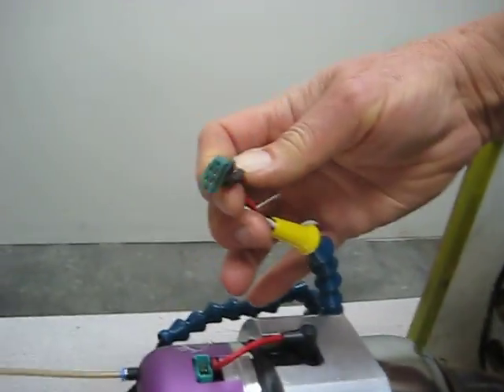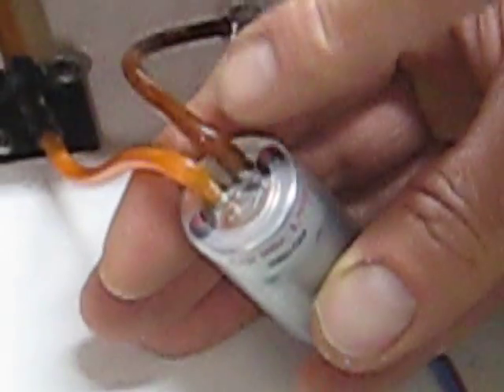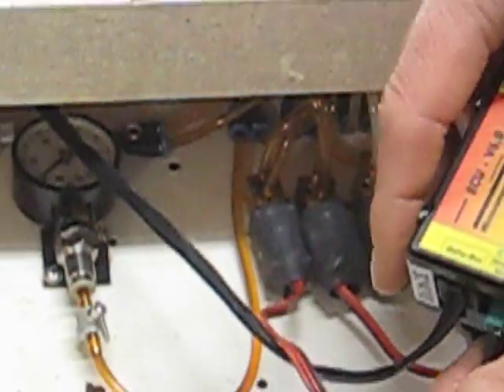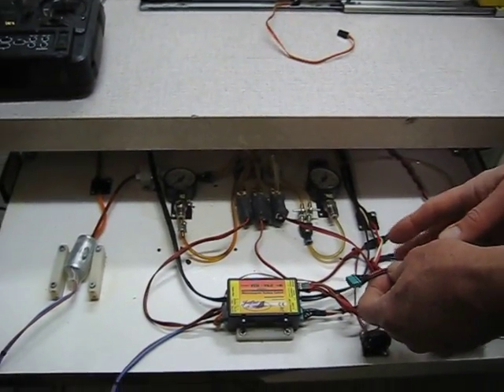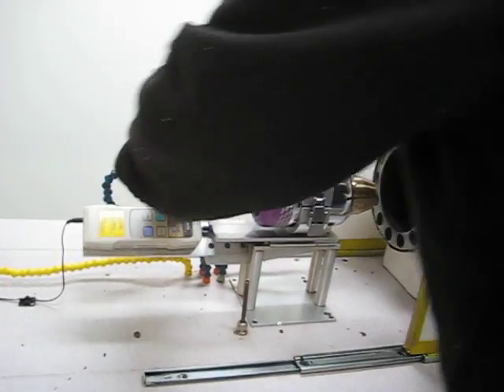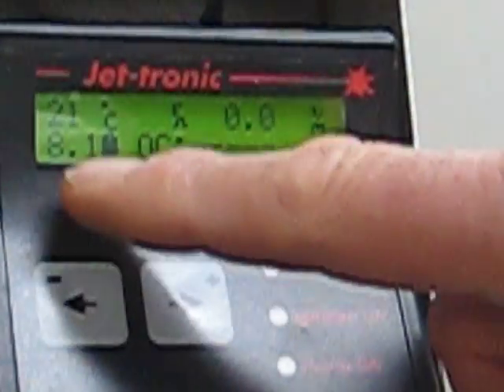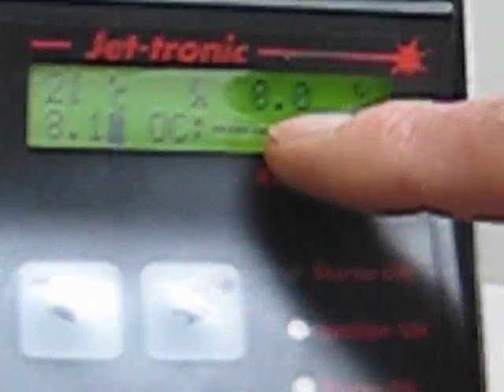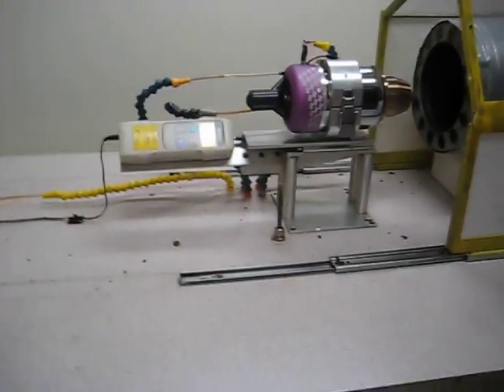UCSD MAE 156B JetCat Turbine How-to Fire up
Bob Wilcox of JetCat gives a alesson on how to properly test fire the P80 turbine